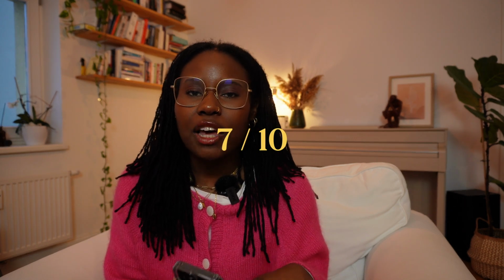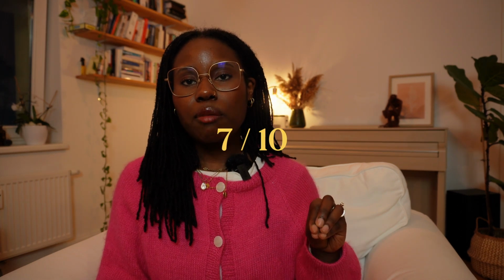Knitting & Sewing Audit | Rating All of My Makes (frequently worn)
Happy Monday y’all!💖 How was your weekend? I had a sleepover with my girls and it was so special! ☺️

Cardigan No. 7 by MFTK

Cardigan No. 8 by MFTK